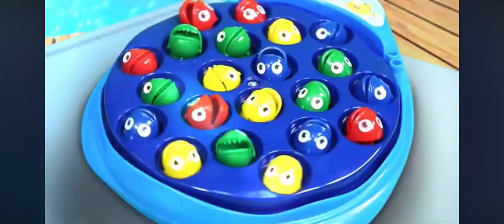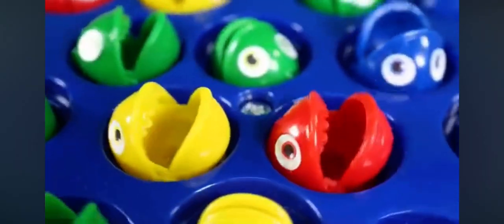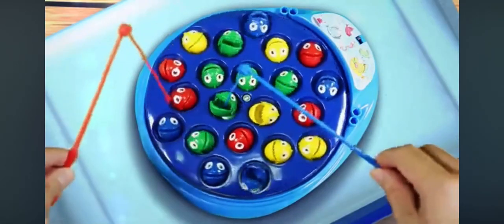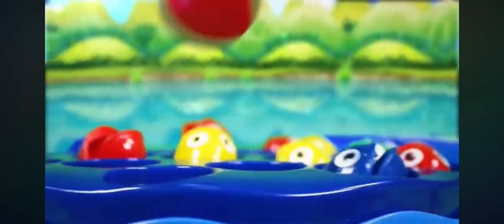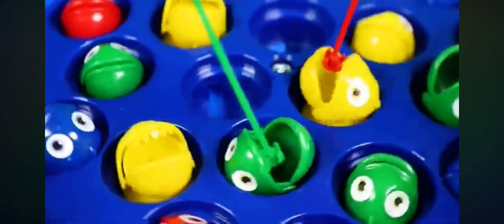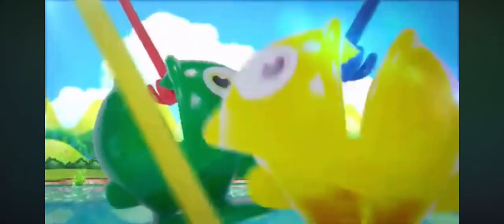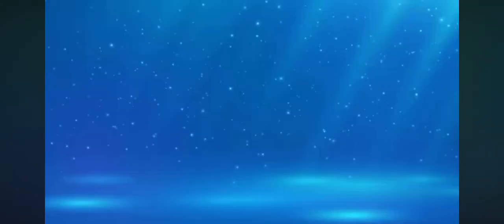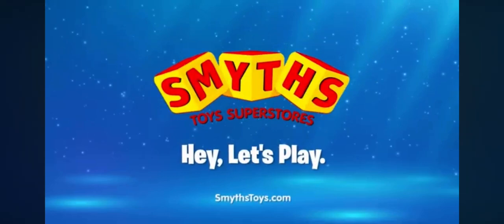the fishing game - smyths toys